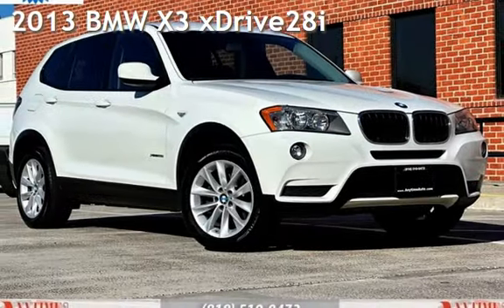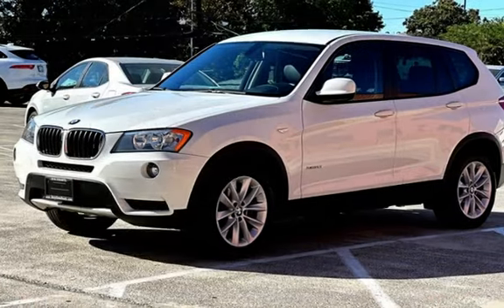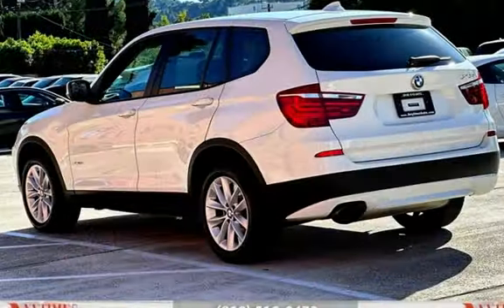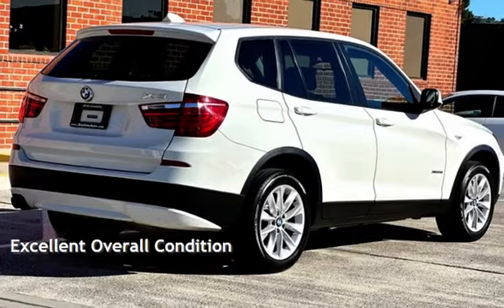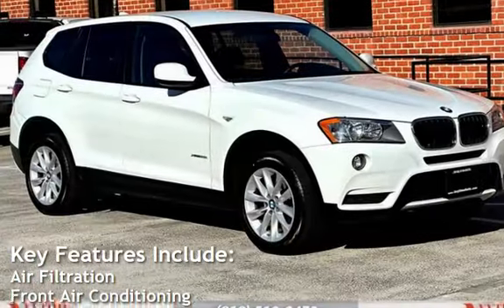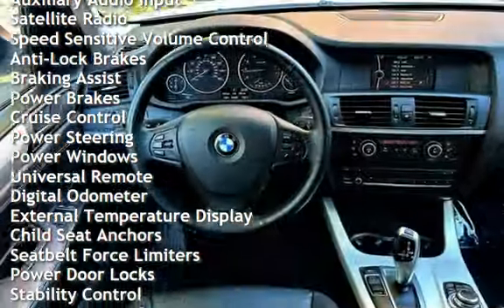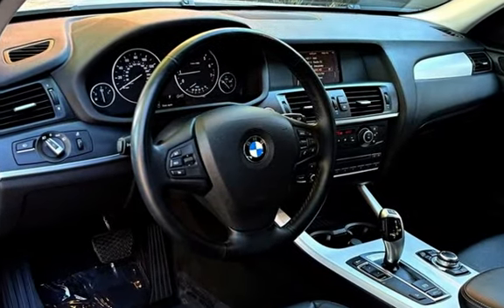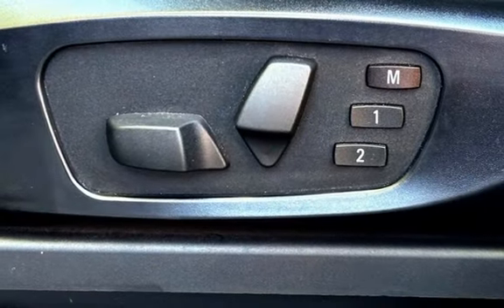2013 BMW X3 xDrive28i for sale in Sherman Oaks, CA